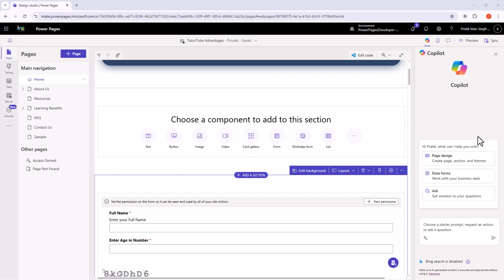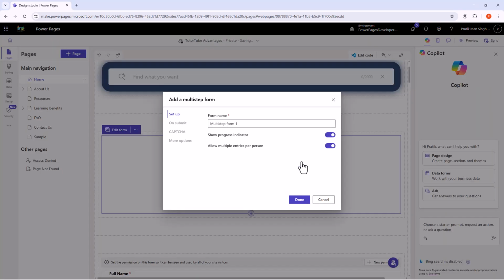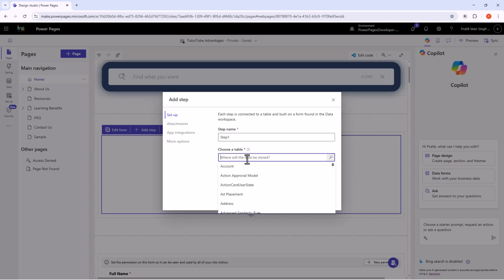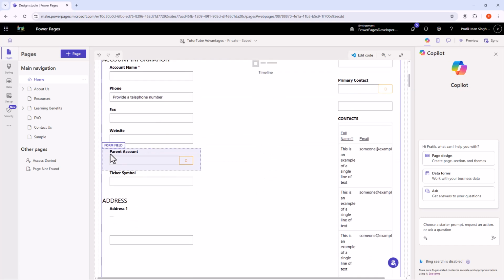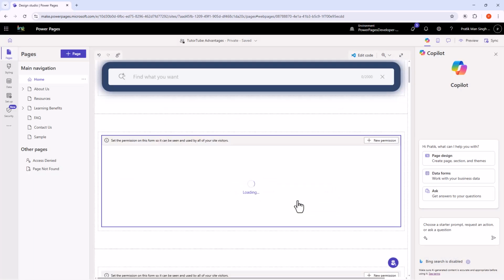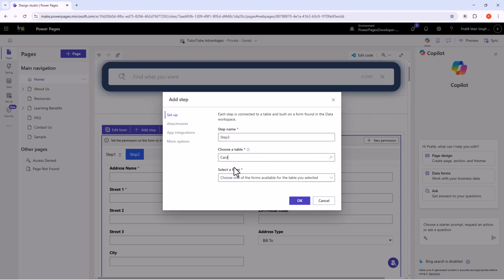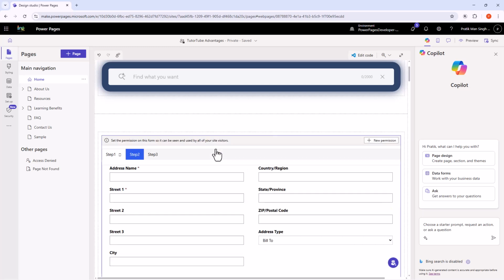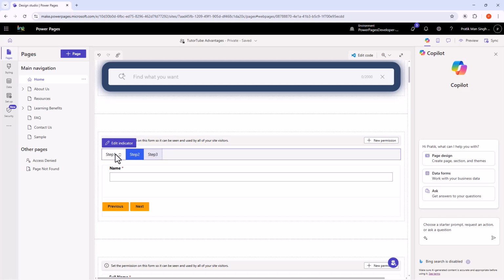Microsoft Power Pages - Lesson 39 - Multi Step Form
In this tutorial, we’ll explore the essentials of Multi Step Form in Microsoft Power Pages